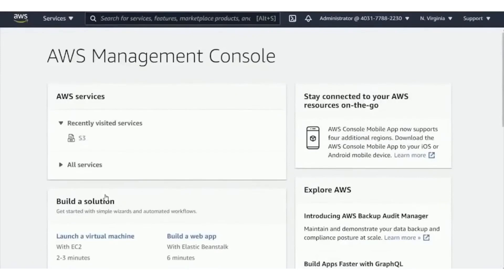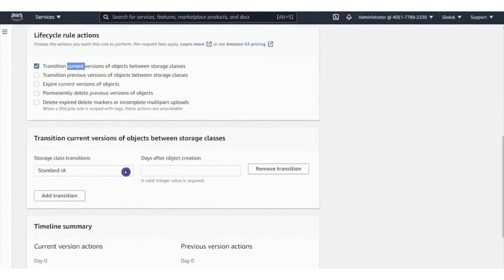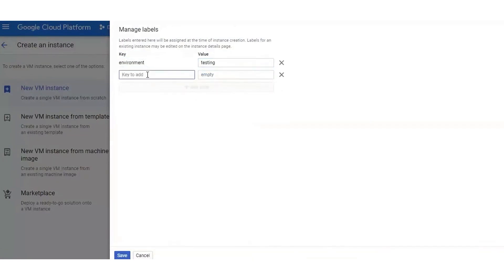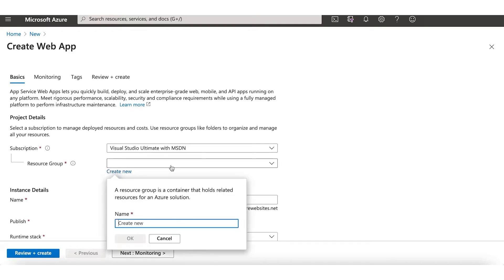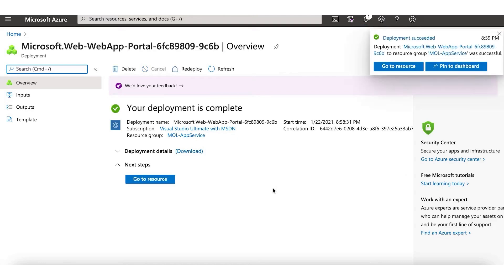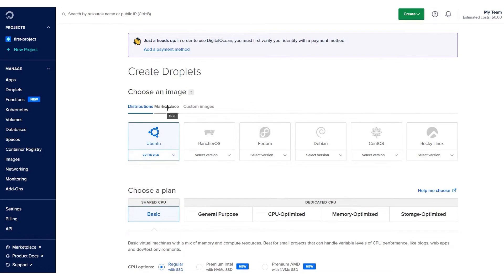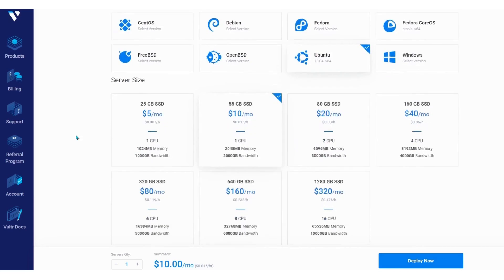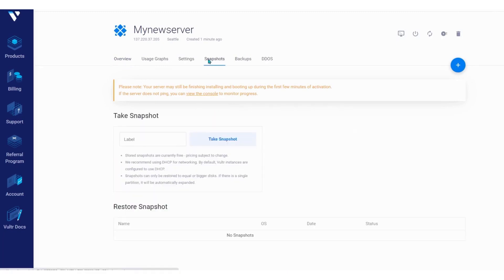5 Best Cloud Computing Services 2024: Compare Top Providers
Here are best cloud computing providers:
1. Amazon AWS

2. Google Cloud Platform

3. Microsoft Azure

4. Digital Ocean

5. Vultr

Timestamps:

0:00 – Best Cloud Computing
0:20 – Amazon AWS
2:52 – Google Cloud Platform
5:22 – Microsoft Azure
8:13 – Digital Ocean
10:38 – Vultr

Cloud computing platforms offer essential solutions for organizations, providing reliable infrastructure, storage, and network capabilities to support everything from application development to large-scale business operations. In this video, we'll compare the top cloud computing providers, including AWS, Google Cloud Platform, Microsoft Azure, DigitalOcean, and Vultr. Whether you're looking for scalability, innovative features, or cost-effectiveness, we’ve got you covered. Stick around as we break down the strengths and unique offerings of each platform, helping you choose the right one for your business needs.